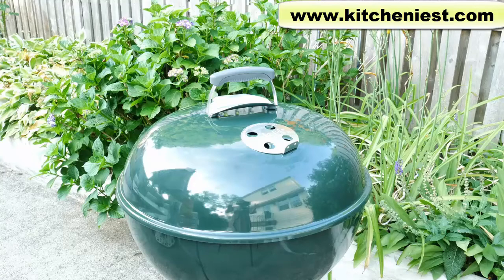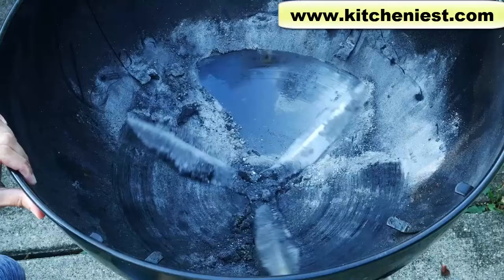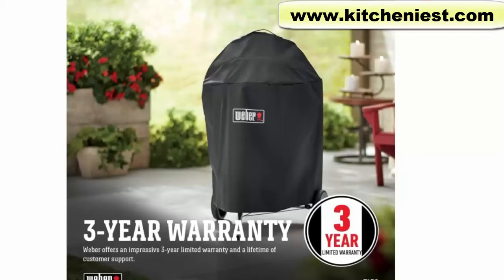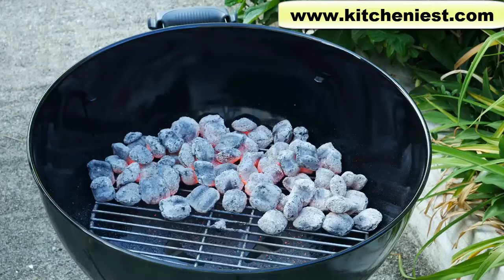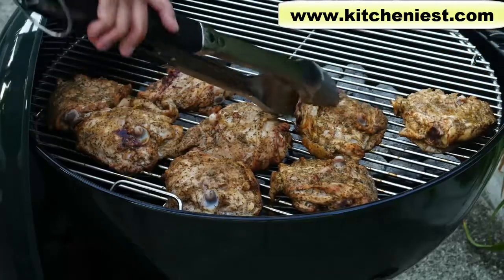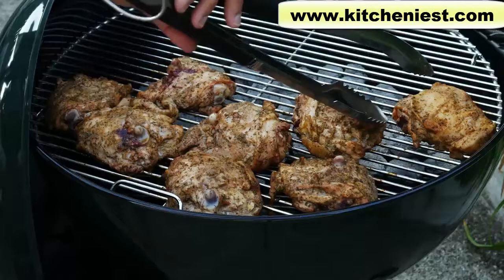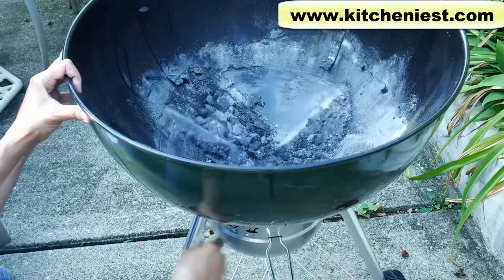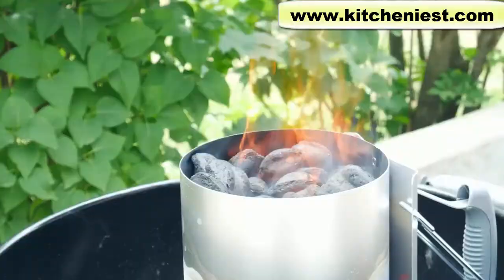How to Use a Weber Kettle Grill - Complete Guide | Kitchen Gadgets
LINK to GRILL

LINK to Weber Master-Touch Premium Grill

EVERYTHING you need to know. TEMPERATURE Control, How to USE, TIPS, How to CLEAN.
LINK to Cover
LINK to Premium Cover
LINK to Gloves